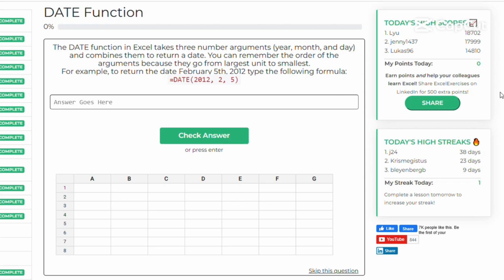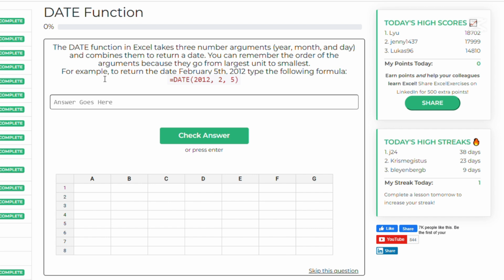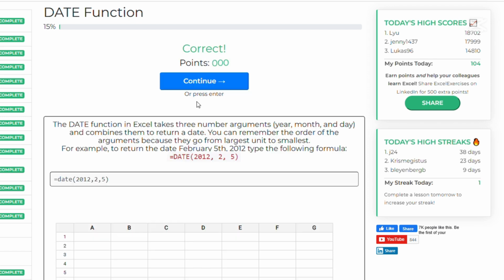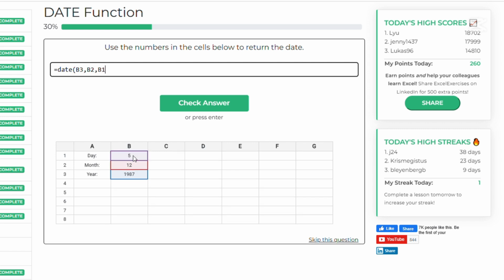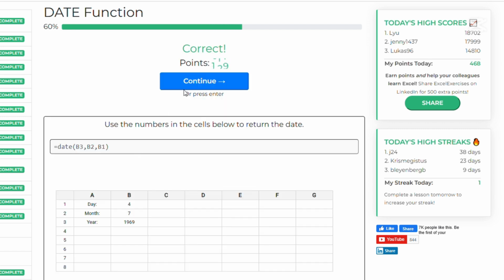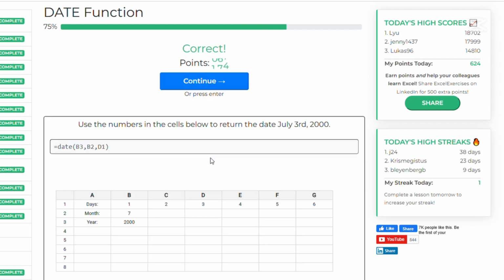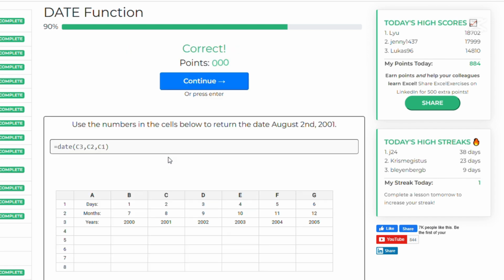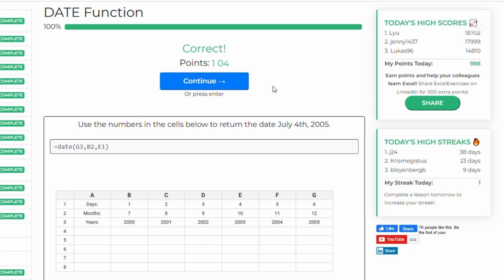Date() Function (Beginner)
Master Excel's date functions! 🗓️ This tutorial covers essential formulas for working with dates, from basic calculations to advanced formatting. Learn how to extract day, month, year, calculate date differences, and more.  Boost your spreadsheet skills and streamline your data analysis.